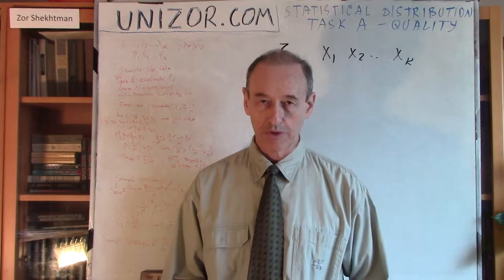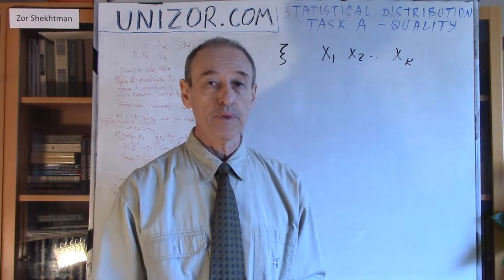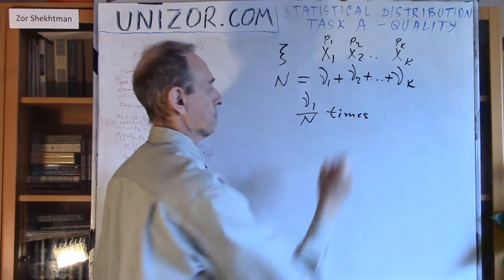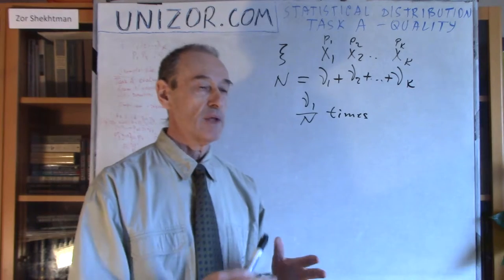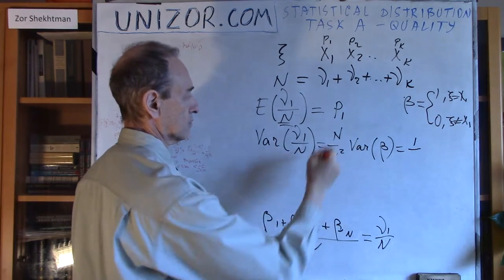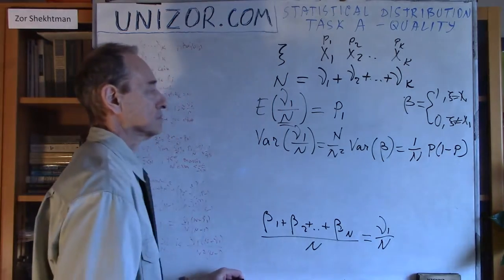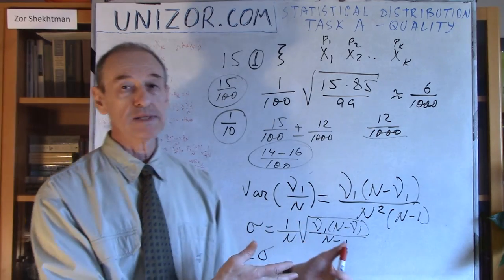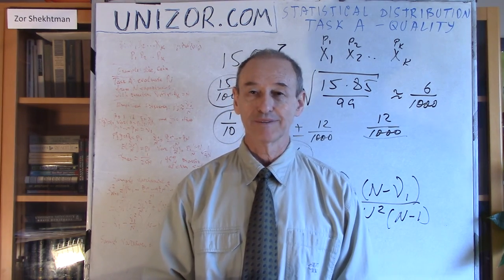Unizor - Statistical Distribution - Task A - Quality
Statistical Distribution
Task A - Quality

Task A. The values our random variable ξ takes are discrete and theoretically known, they are X1, X2... XK, but probabilities to take these values - p1, p2... pK - are unknown and we need to evaluate them.
Examples: rolling a standards cubical dice (6 known outcomes), Bernoulli random variable (only two values - 1 and 0).

Our task is to evaluate the unknown probabilities of ξ to take different values based on experimental results with this random variable.

Let's recall the approach suggested in a general lecture on statistical distribution.
Assume that, as the result of N experiments, random variable ξ (that could theoretically take values X1, X2... XK) took value Xj in νj experiments, where j∈[1,K].
Obviously, ν1+ν2+...+νK=N.
Also notice that all νj are random variables, sum of which is constant (non-random) N.

Our best approximation for the probability pj of ξ to take value Xj is random variable νj/N - the empirical frequency of occurrence of this event.
So, our statistical distribution of random variable ξ looks like
pj = Prob{ξ=Xj} ≅ νj/N
where j∈[1,K].

The quality of this approximation should be better with larger number of experiments and we will attempt to evaluate this quality.

Let's concentrate on one particular probability p1=Prob{ξ=X1} and its empirical approximation with a random variable ν1/N. The other probabilities will be similar.

Consider a new Bernoulli random variable β that takes the value 1 if variable ξ takes value X1 and 0 otherwise.
Prob{β=1}=Prob{ξ=X1}=p1
Prob{β=0}=1−p1
Obviously, as we know from the properties of Bernoulli random variables,
E(β)=p1
Var(β)=p1(1−p1)

Out of N experiments value β=1 occurred ν1 times and value β=0 occurred N−ν1 times.
Therefore, we can say that random variable ν1 (that we want to use to evaluate probability p1 of ξ to take value X1) equals to β1+β2+...+βN, where all βj are independent identically distributed random variables, distributed exactly as β (that is, they are equal to 1 if ξ=X1 and 0 otherwise).
Thus, we have reduced our problem to evaluate the quality of approximation of unknown probability p1 with empirical frequency ν1/N to an already researched problem of evaluating probability of a Bernoulli random variable β to take value 1 with multiple experiments with this random variable producing results
β1, β2,...βN.

As we know, the above mentioned sum
ν1=β1+β2+...+βN
has expectation N·p1 and variance N·p1(1−p1).
The empirical frequency
ν1/N = (β1+β2+...+βN)/N
(a sample average of the results of experiments) has a distribution close to Normal (according to Central Limit Theorem) with expectation p1 (and, therefore, is used as an unbiased approximation of p1) and variance p1(1−p1)/N, which we want to evaluate to determine the quality of approximation.

The quality of approximation of p1 with ν1/N is measured by its standard deviation from expected value.
Crude evaluation of this standard deviation, that depends only on the number of experiments N, equals, as we know from the properties of Bernoulli random variables, to σmax=1/(2√N ). So, with 95% certainty, we can say that the approximation of probability p1 with empirical frequency ν1/N
is an unbiased evaluation with margin of error not exceeding 2σmax=1/√N .

More precise (albeit, slightly less certain) evaluation of the quality of our approximation of p1 with ν1/N can be obtained using the sample variance of random variable ν1/N.
First, let's calculate the sample variance of β - an average of square deviations of its values βj from its sample average
Σ(βj)/N = ν1/N.
This sample variance of β equals to:
s²N−1 = [(β1−ν1/N)²+...+
+(βN−ν1/N)²]/(N−1)
Out of N experiments β1, β2,...βN the value β=1 occurred ν1 times and the value β=0 occurred N−ν1 times. Therefore, our sample variance of β equals to:
s²N−1=ν1·(1−ν1/N)²+
+(N−ν1)·(0−ν1/N)²]/(N−1) =
= [ν1(N−ν1)]/[N(N−1)]

From this we can calculate a sample variance of our estimate of probability p1 ≅ ν1/N:
σ² = [ν1(N−ν1)]/[N²(N−1)]

Expanding this from evaluation of probability p1 to any pj, with 95% certainty we can say that νj/N can be used as an approximation of probability pj with margin of error
2σ = 2√[ν(N−ν)]/[N²(N−1)]
In the above formula νj is substituted with ν for brevity and because it's applicable to any νj.